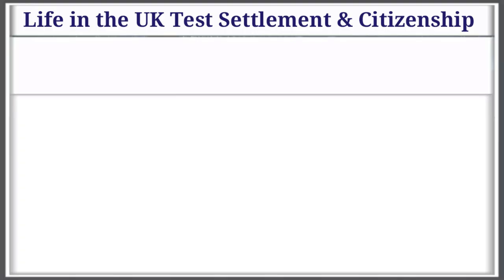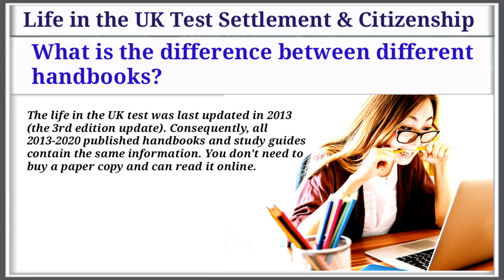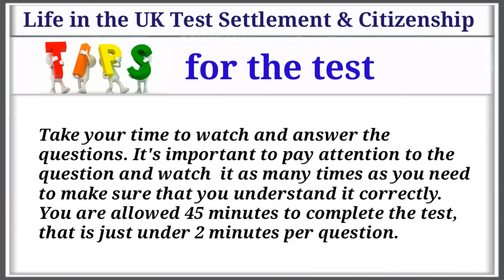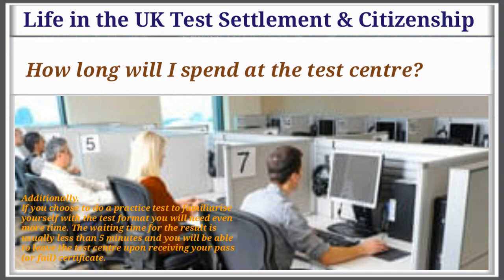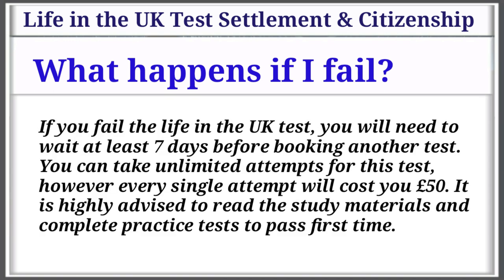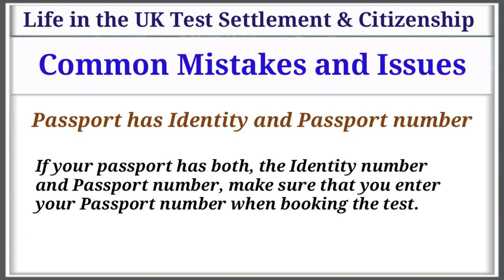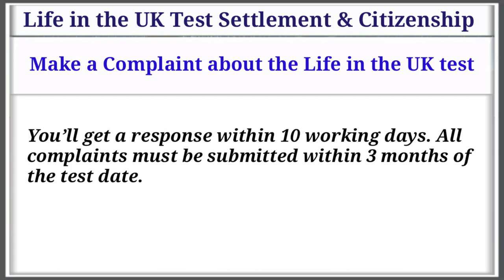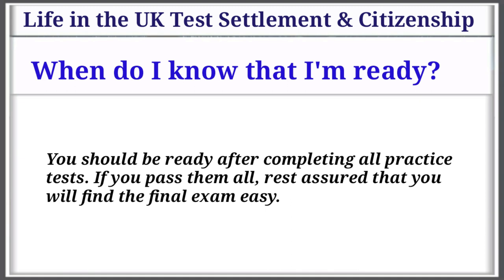Life in the UK test 2021, Most frequently asked questions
New Life in the UK tests 3rd edition 2020